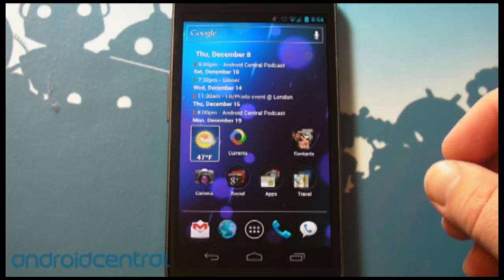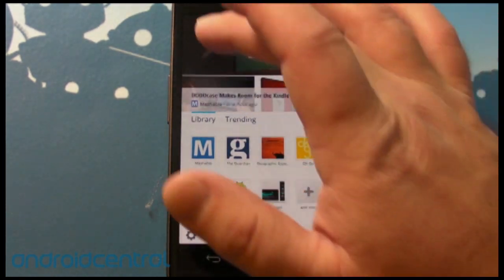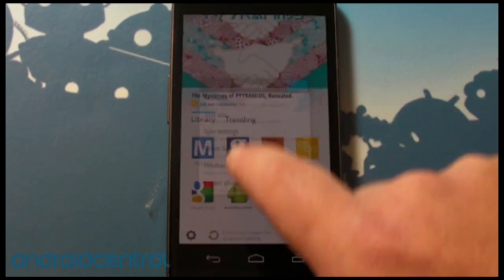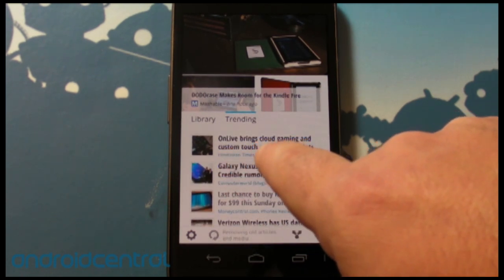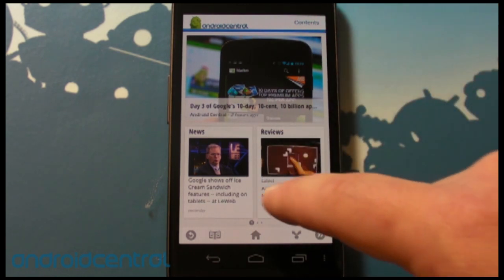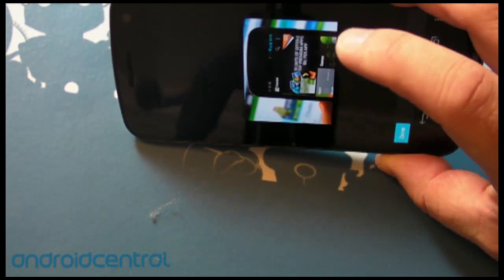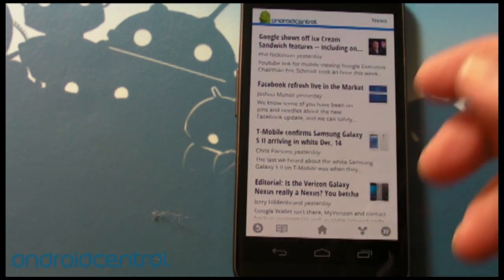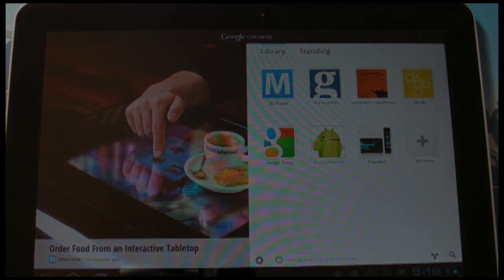Google Currents for Android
Phil takes a look at Google Currents for Andronid, and the Android Central edition.